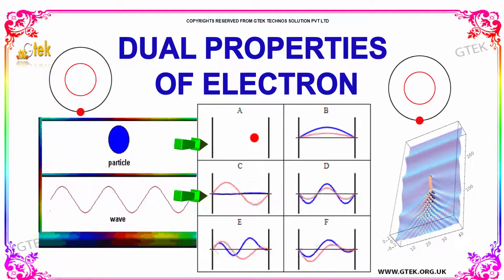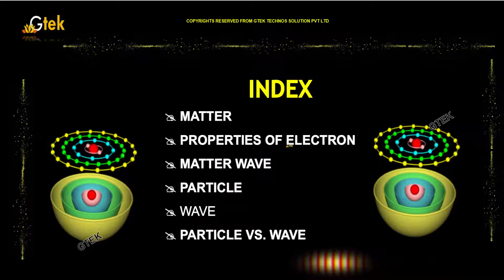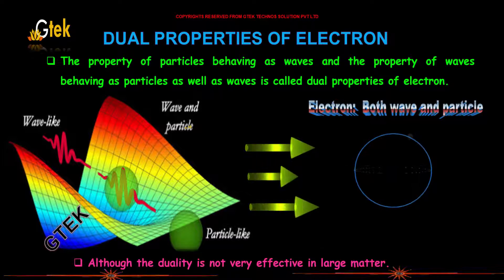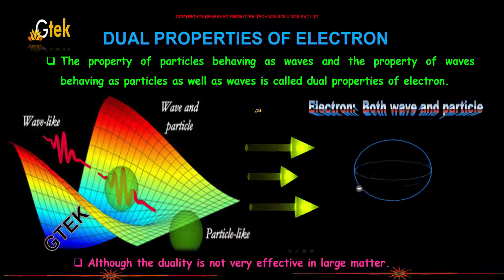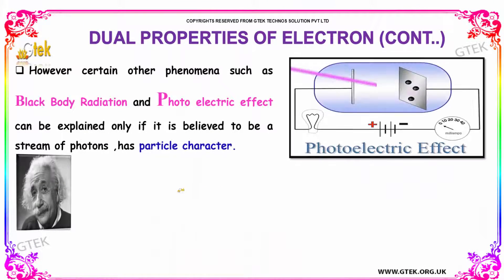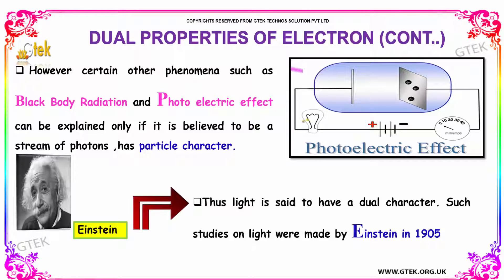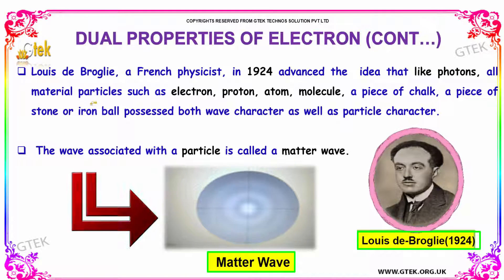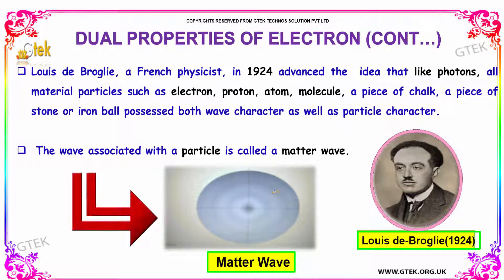Dual properties of electron Atomic Structure class 12 chemistry subject notes lectures cbse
Dual properties of electron Atomic Structure Top most best online video lectures preparations notes for class 12 chemistry CBSE IIT-JEE NEET exam +2/12thstd standard intermediate PUC college exams preparations tips and tricks all questions with solutions

Matter
Properties of Electron
Matter Wave
Particle
Wave
Particle Wave
Explain the dual nature of electron?
What is the meaning of the dual nature of the electron?
Is the electron a wave or a particle?
What is the wave particle duality of light?
Is a light a particle or a wave?
bohr's frequency condition
when does an atom emit an electron
particle nature of electron
explain bohr's frequency condition
what did the photoelectric effect experiment teach us about electrons
Wave Particle Duality Concept Explanation andExamples
Properties of ELECTRONS
chemistry class bsc

cbse   ncert cisce nios CSEwbscWBBSEIBbseigcseicsceaissehs caictempbseiscsslcjkbosejksbseccehbsematricGSHSEBiscstate boardscertnenbsesebacgbsesamacheer online school videos and lectures
Pre-primary
Primary
Middle/ upper-primary
Senior secondary
inter college

Exam's covered
AIIMS MBBS
AIPGDEE
AIPGMEE
JIPMER
BCECE
COMEDK UGET
EAMCET Medical
GUJCET
RPMT
UPCPMT
UPCAT
UPMT
AIIMS Nursing
BVP CET MBBS
AIPMT
AFMC PMT
AIIMS MBBS
KIMS UG Medical
KLEU AIET
NEET UG
AIIMS PG
AIPGDEE
AIPGMEE
AIPSSCET
DNB CET
FMGE
JIPMER PG
KLEU PGAIET
MGMPGCET
ASSO CET
BCECE
CETPPMC
Chhattisgarh Medical
COMEDK UGET Medical
DCECE
MP DMAT
EAMCET Medical
GCET Medical
GUJCET Medical
Haryana Medical
HP Medical
Jharkhand Medical
JKCET Medical
KARNATAKA CET
KEAM Medical
JCECE
MP Medical
ODISHA JEE Medical
PUNJAB CET
PAM CAT
RPMT
Haryana PMT
Tamil Nadu Medical
TJEE Medical
UPCPMT
UPCAT DENTAL
UPMCAT
UPCMET
UPSEE
MP MET
UPMT
Uttarakhand CPMEE
WBJEE Medical
COMEDK PGET
KRLMPCA PGCET
Manipur PG Medical Exam
MH PGMPGDCET
PGMET J&K
UKPGMEE
UP PGMEE
UPPGMET
WB PG MAT
Amrita MBBS
AMU MBBS
AU AIMEE
BHU PMT
BLDE UGET
CMC LUDHIANA
CMC VELLORE
DR. D. Y. PATIL AICET
DU Medical
HIHT PMEE
IPUCET MBBS
IPUCET Nursing
Jamia Hamdard MBBS
JIPMER MEDICAL
MAHER
MGDCH JET
MGM CET
MMU CET
NUUGET
PIMS
PU-CET
SAAT Medical
DU MET
HIHT PGMEE
NIMSET
NU PGET
GUJCET 2017
AIIMS
AIPMT
AIPVT
AFMC
BHU PMT 2017
VMU AICEE
KCET 2017
MHT CET 2017
COMEDK 2017
CMC Vellore 2017
EAMCET Medical
KEAM
UPCAT
UPCPMT
JIPMER 2017
GOA CET 2017
UPMT
AU AIMEE
HP CPMT
AMUPMDC Entrance Exam
BLDE UGET
APPG
AIET
BHU GNM
NAARM SRF PGS
JNU CBEE
PMET
AICEE
DUMET
JCECE
PIMS Entrance Exam
ARS NET
AIPGMEE
DU PGMET
KLE PGAIET
SBVUMCET
MP DMAT
AICET
CETPPMC
Manipal UGET
COMEDK PGET
NUUGET
JSSU UGET
WBJEE
MHT CET